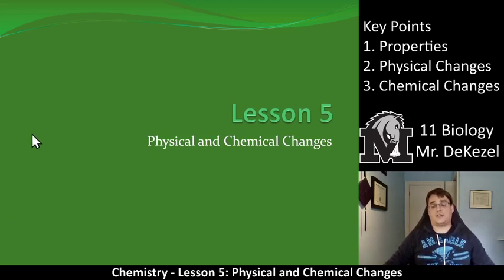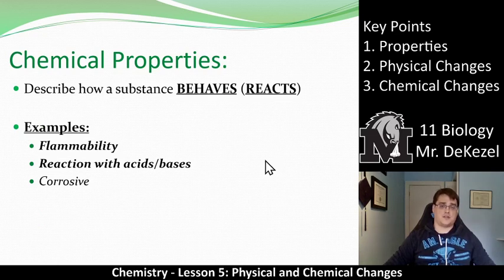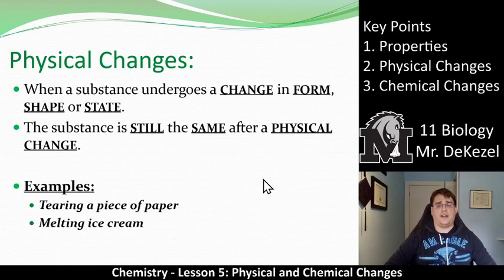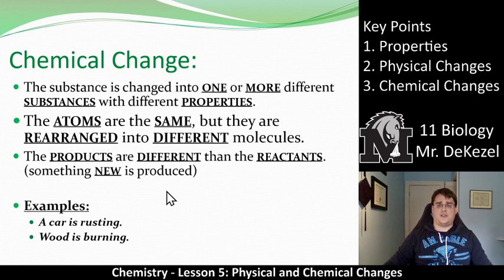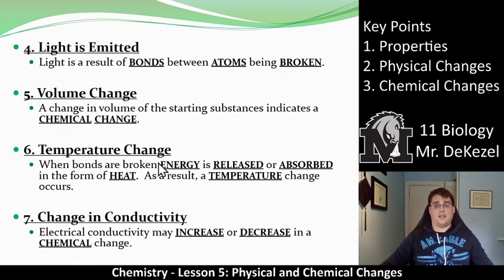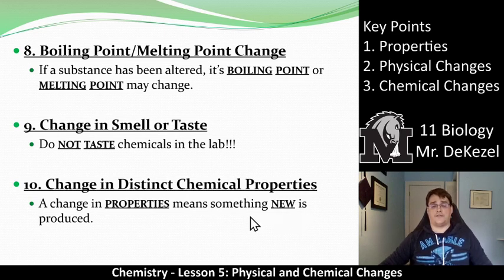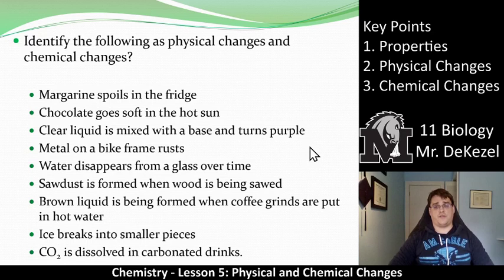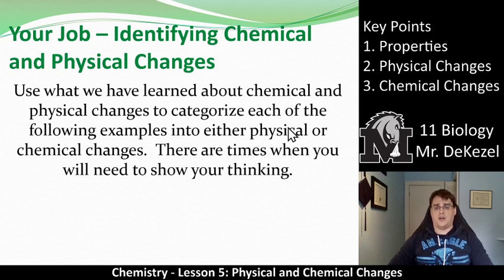Lesson 5 - Physical and Chemical Changes - Chemistry